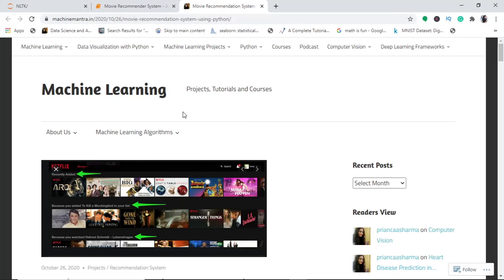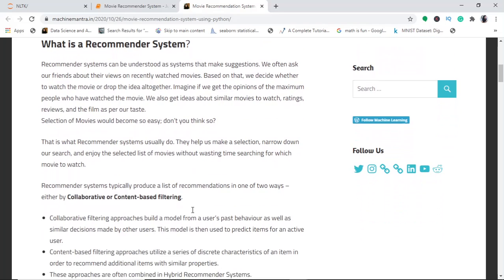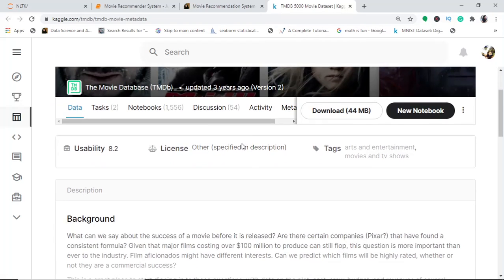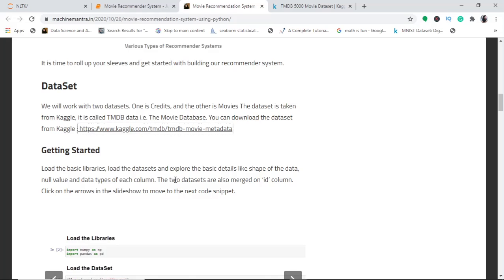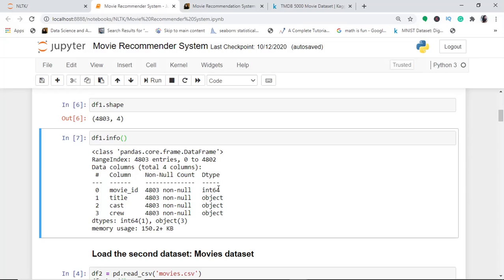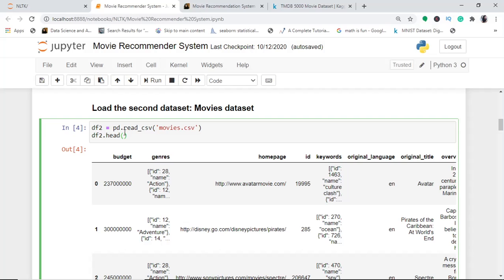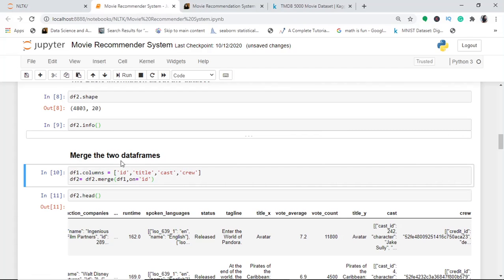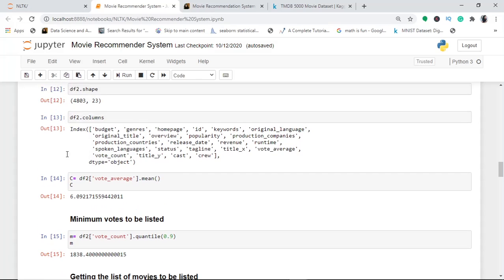Movie Recommendation System using Python | TMBD 5000 Movie Dataset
Build a basic movie recommendation system using Python. With Kaggle TMBD 5000 Movie dataset. Explore the data, learn how to get started, and build your very own recommender system.
The IMBD dataset is replaced by the TMBD dataset due to objections raised by IMBD.